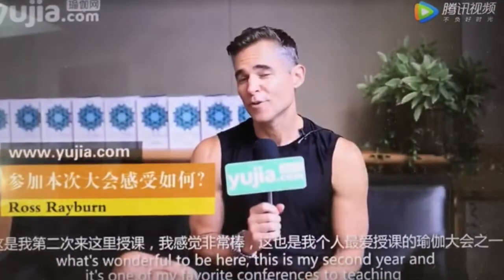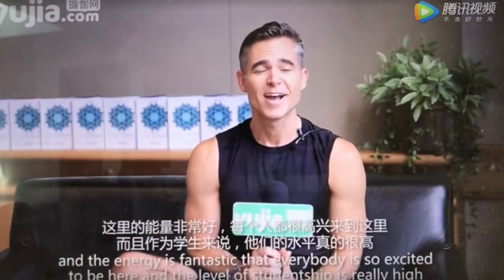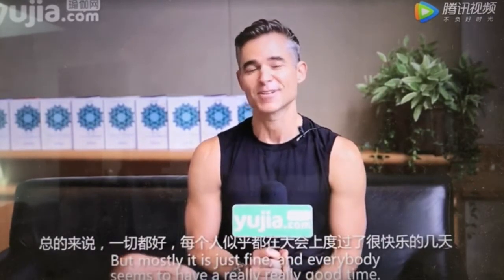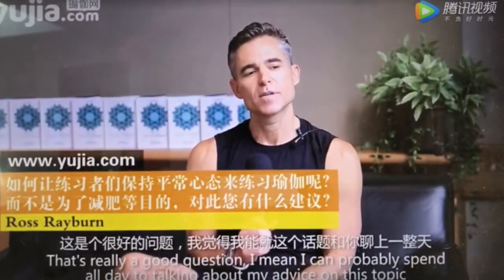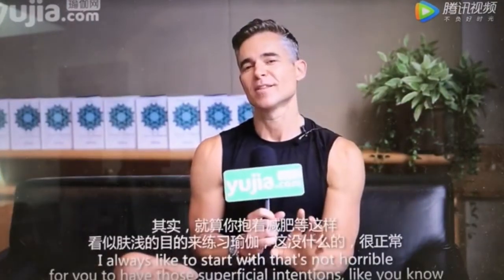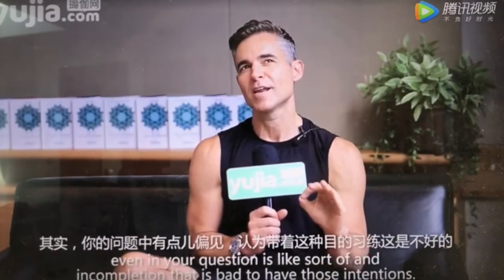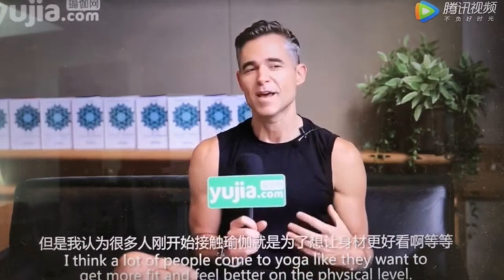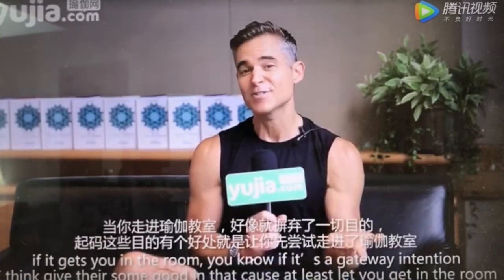Ross Rayburn- Asia Yoga Conference 2018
This video is about Ross Rayburn- Asia Yoga Conference